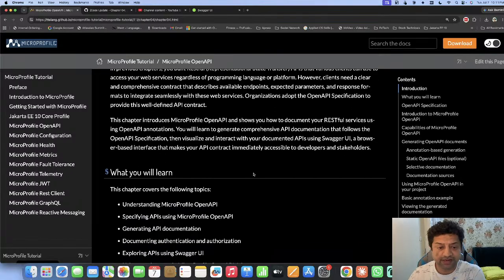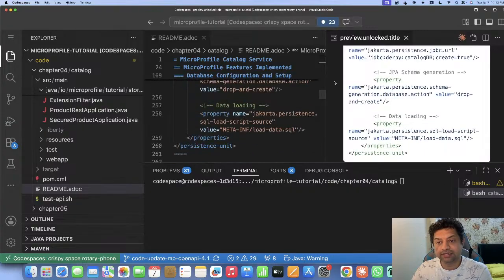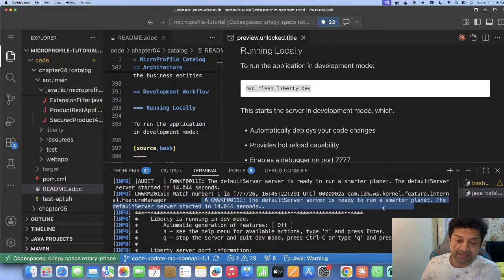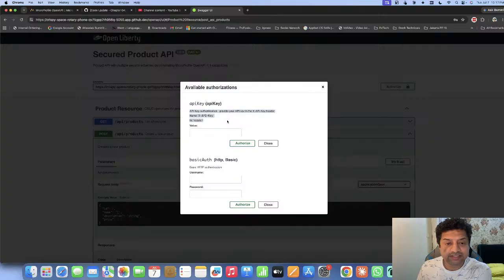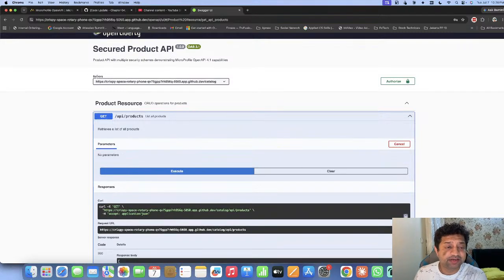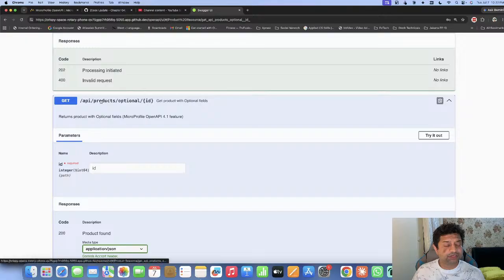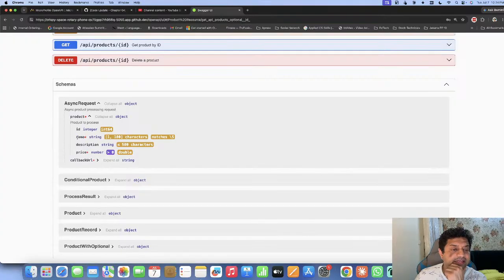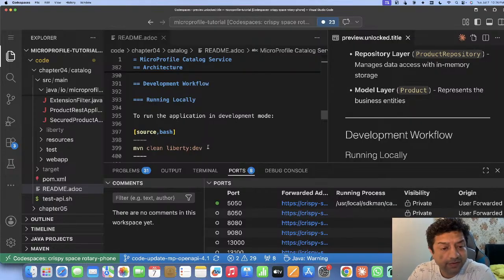Running the MicroProfile OpenAPI 4.1 Tutorial Code